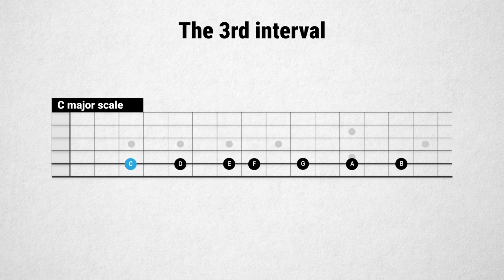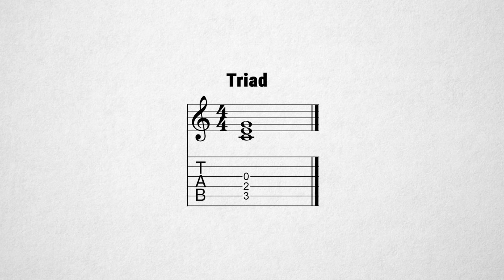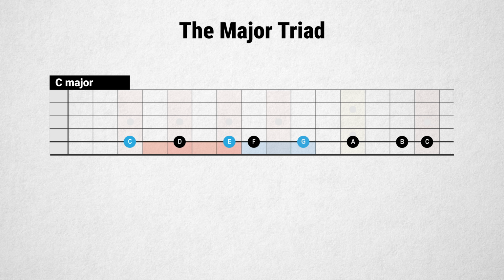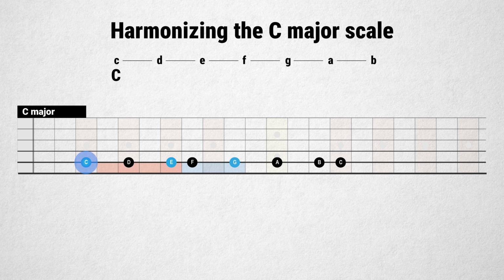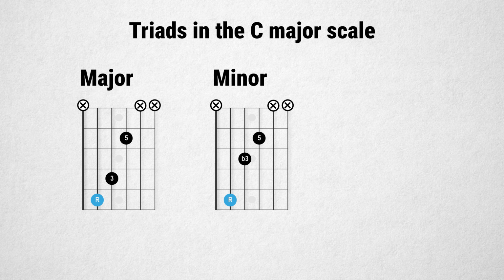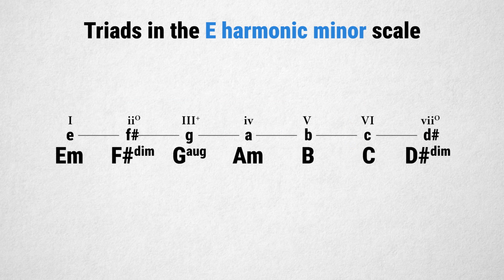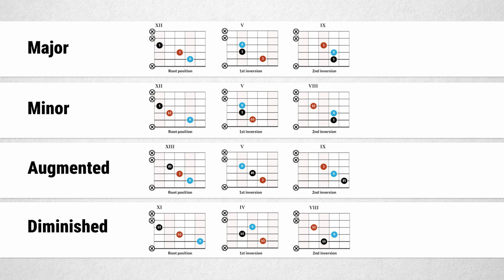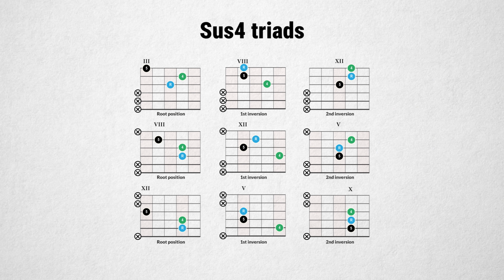Chord Theory Part 1 – TRIADS: The start for all chords!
Triads are part of chord theory and are the foundation or fundament for all other chords in the tertian functional harmony. There are 4 types: major triads, minor triads, diminished triads and augmented triads. Decides these triads there are also suspended triads. This and more you’ll learn in this crystal clear guitar lesson. Understanding triads is important to understand other chords and chord progressions. Triads are the basis of 7-chords, extended chords and added tone chords. In this video we’ll look at the four types of triads that are used to create chords like major 7 chord, dominant 9 chords, altered chords and so on.
0:00 Introduction
1:01 What are chords
2:16 Intervals that you should know
4:04 Building the triad
5:30 4 types of triads
7:49 Triads in the major scale
9:35 Scale degrees
10:40 Triads in other scales
12:36 Triad shapes on the neck
13:31 Suspended triads
15:36 Conclusion